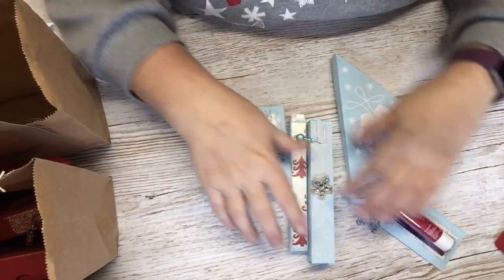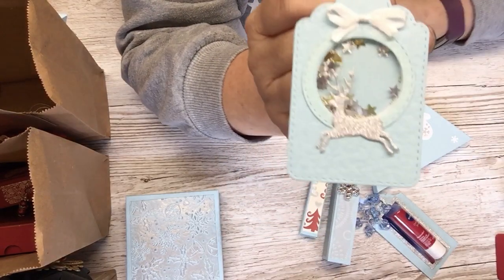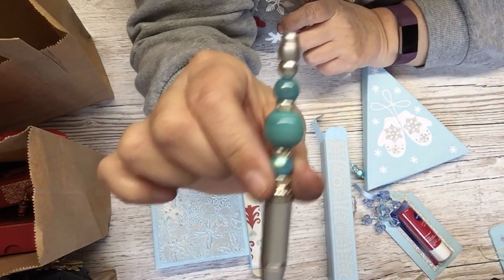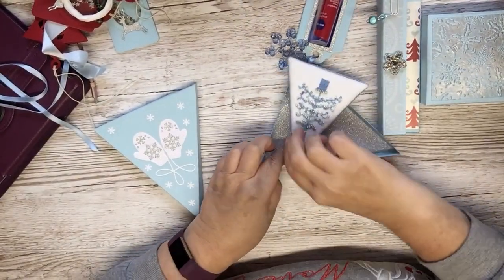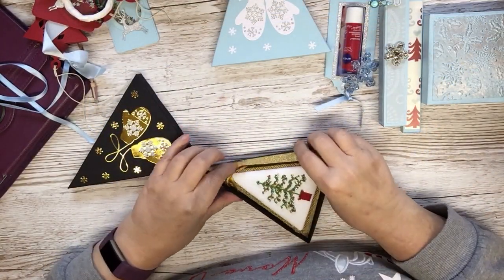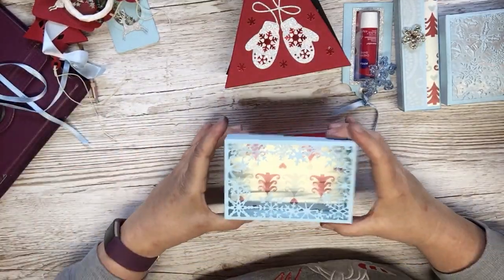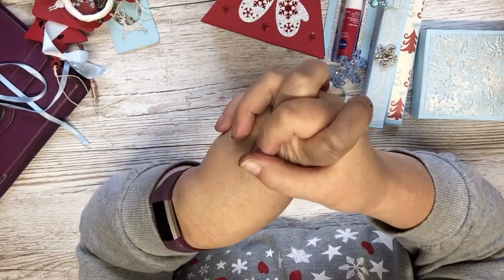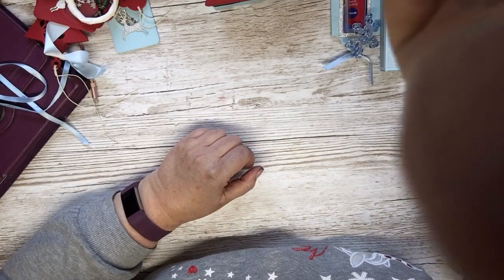Cross stitch Presents I made for my crafting ladies